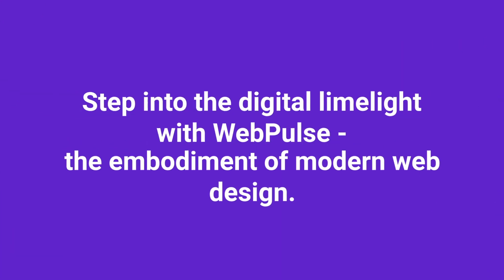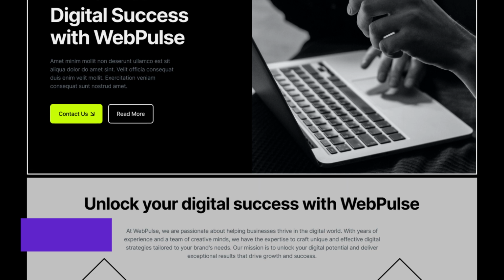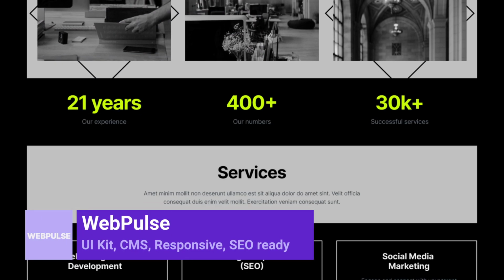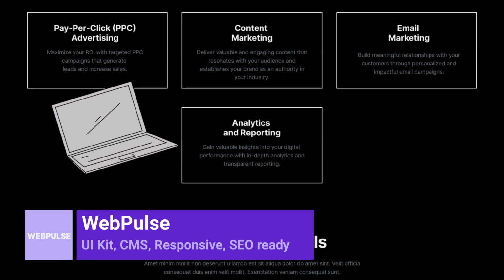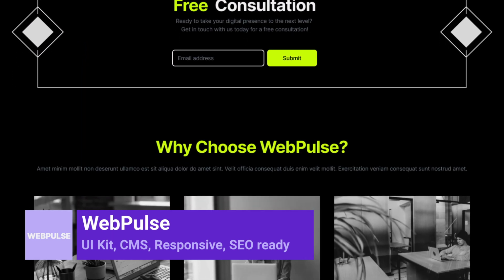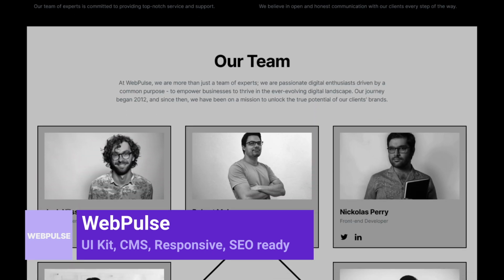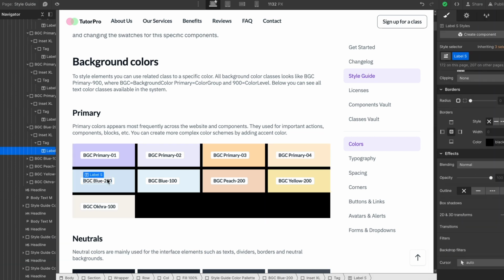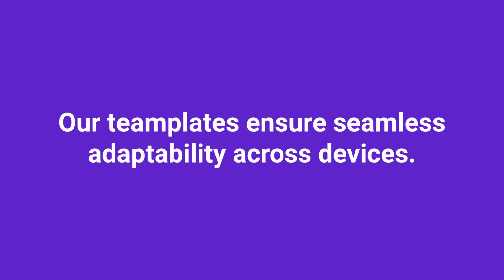WebPulse - Digital Agency Landing Page Website Template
Ideal for modern digital agencies, it offers a dynamic dark theme accented with neon green hues, smooth animations, and fully responsive layouts. Upgrade your web presence effortlessly with WebPulse!

🔥🔥🔥 Buy Webflow template and get Figma for FREE 🔥🔥🔥

Features
🔸 Dark theme
Immersive visual experience
Highlights the important content using neon green accents
Perfect for agencies looking to establish a modern and edgy online presence

🔸Multipurpose Landing Page
Showcases your services comprehensively
Displays testimonials to build trust with prospective clients
Introduce your talented team and the benefits of choosing your agency

🔸CMS-Driven Individual Service Pages
Easy customization for various services
Allows for detailed service descriptions, fostering better user engagement
Facilitates regular updates seamlessly

🔸404 page
Keeps visitors engaged even when encountering an error
Guides users back to relevant pages, improving user experience

🔸 Password-Protected Page
Secure sections of your site for exclusive content or member-only access
Adds an extra layer of security and exclusivity to your website

🔸 Components
Streamlines the development process
Facilitates uniformity across different pages
Saves time and resources while maintaining a high-quality website

🔸 UI Kit
‍Provides tools and elements for a cohesive design
Facilitates easy customization and branding

🔸 Animations
Enhances user interaction without being overwhelming
Adds a modern flair to the website’s design

‍Ensures a seamless experience across various devices
Enhances user satisfaction and engagement

Leveraging the WebPulse template not only guarantees a stylish online facade but also a robust, user-friendly platform that can potentially elevate your digital agency to greater heights. Designed with the contemporary web agency in mind, this template promises an optimal blend of sophistication and functionality.

Harness the power of WebPulse and transform your online presence into a dynamic, customer-centric platform. Get WebPulse now and redefine what's possible for your digital agency!

Purchase any of our Webflow Template and claim a discount for TheSprkl Webflow Chrome Extension!